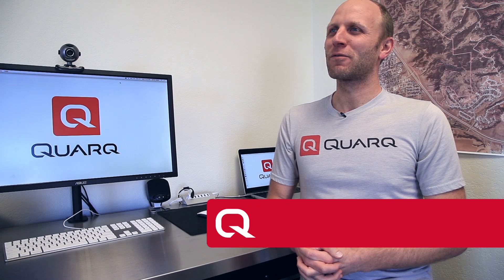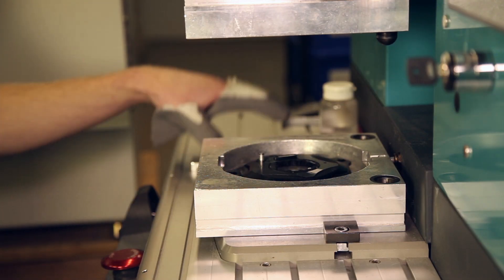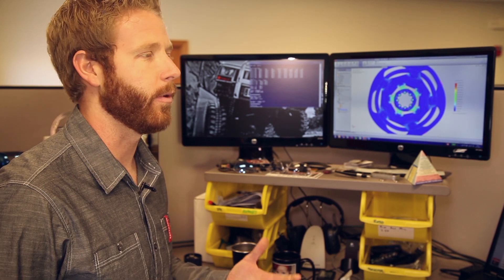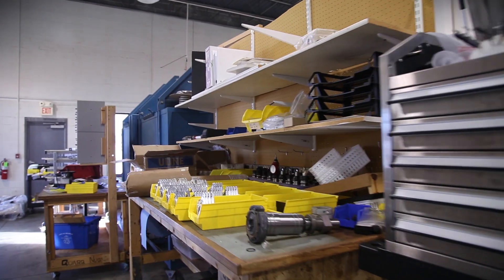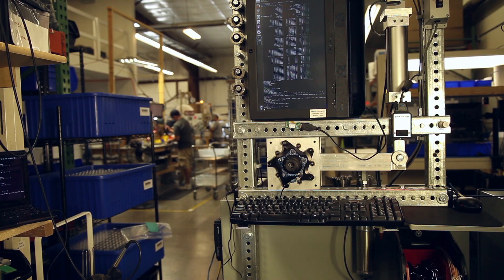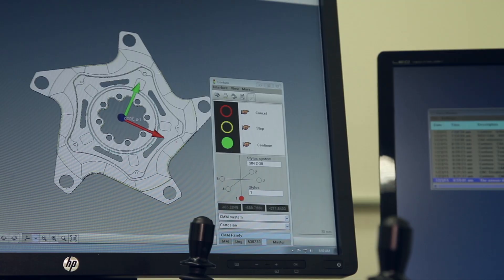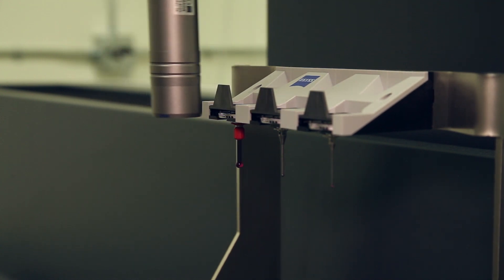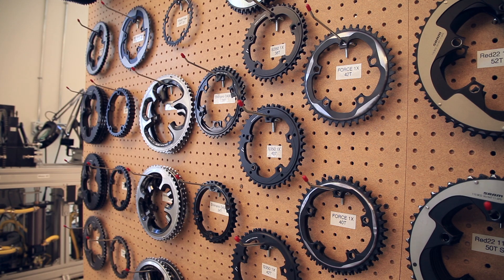The Heart Of Your Bicycle: Quarq Factory Tour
You put enormous effort into making small improvements in performance. At the Quarq factory in Spearfish, South Dakota (USA), we put the same effort into creating precise tools capable of measuring those improvements.